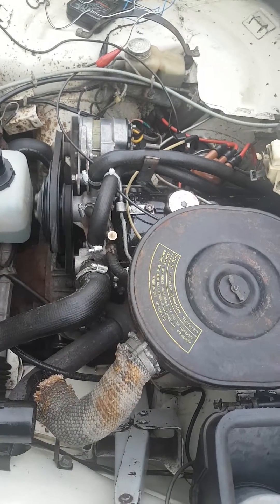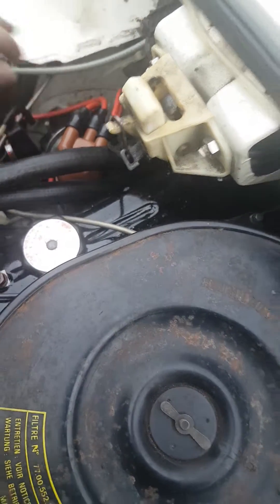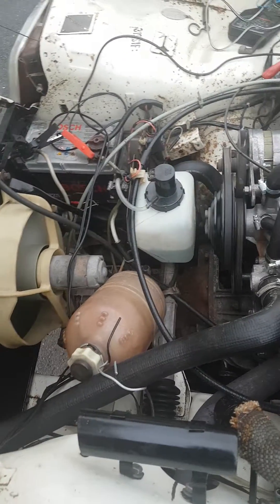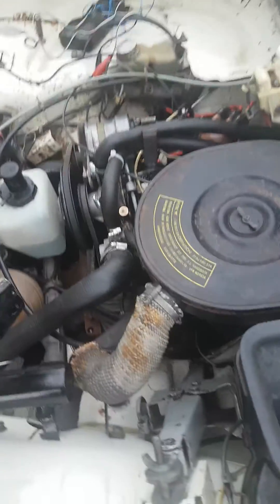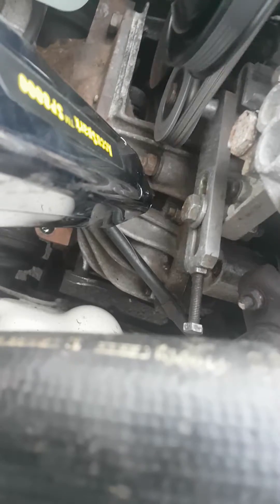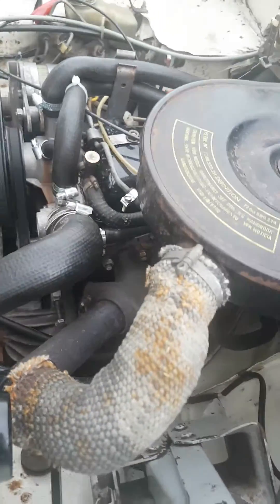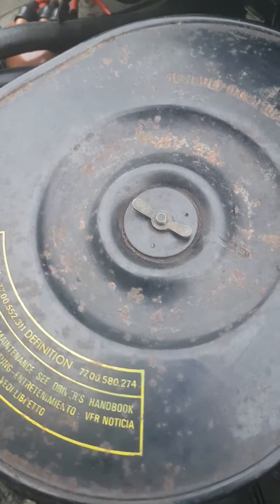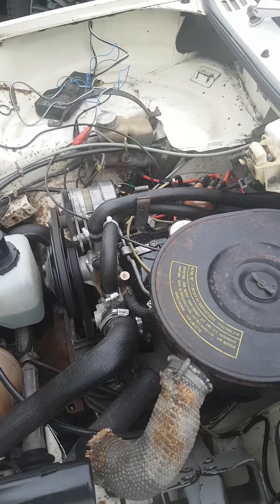How to check your ignition timing with a timing light - illustration with a Renault 5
What is ignition timing?

Ignition Timing is the precise time at which the fuel ignites within an engines 4 stroke cycle.
Suck, Squeeze, Bang, Blow
1st stroke- Inlet Valve open, piston moves down the cylinder creating a vacuum, which sucks in the fuel and air mixture.
2nd stroke- the piston reaches the bottom of the cylinder, inlet valve closes making the cylinder air tight, the piston starts it's second stroke and starts moving back up. As the piston moves up it compresses the fuel and air mixture within the cylinder.
Stroke 3- as the piston reaches the top of its stroke, we call this TOP DEAD CENTRE, a spark is sent to the spark plug at a precise time and ignites that fuel and air mixture, the energy forces the piston down.
Stroke 4- once the piston has reached the bottom, the exhaust valve opens. The piston heads back up on its 4th stroke and forces the gases produced from the fuel and air mixture out the exhaust valve.
When the piston reaches the top of its 4th stroke, the exhaust valve shuts and the inlet valve opens for the cycle to start all over again.

If ignition timing is set wrong, the engine will not run properly and it can cause damage in the long run.
If the timing is set too early, 'advanced', it can cause the fuel and air mixture not to combust properly resulting in 'pinging' and a loss of power.
If it is set to late, 'retarded', it will hesitate to accelerate and be down on power.